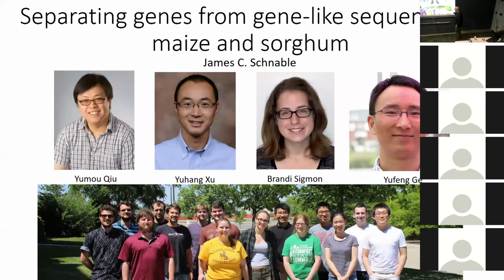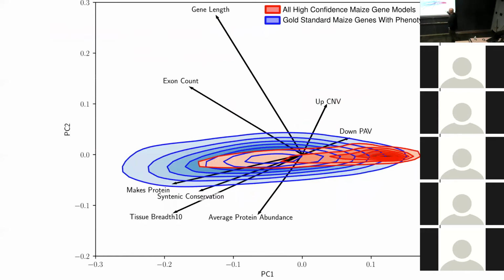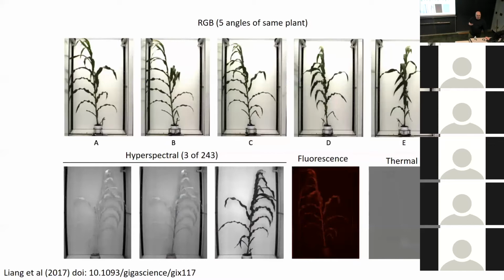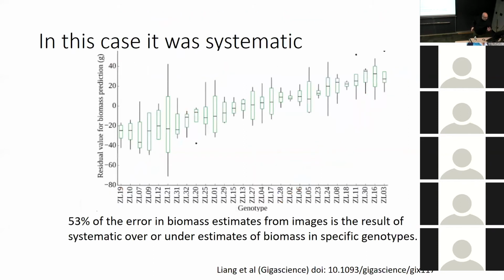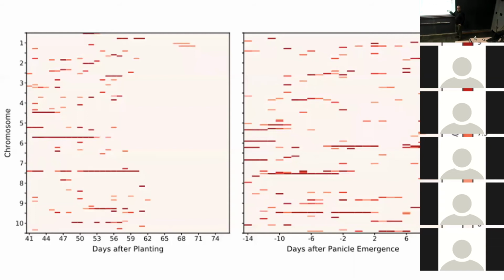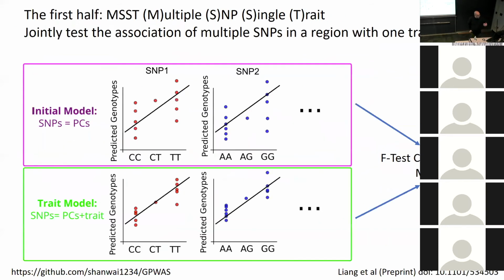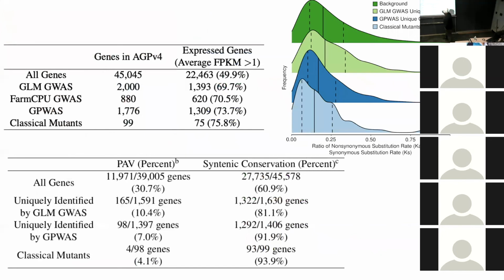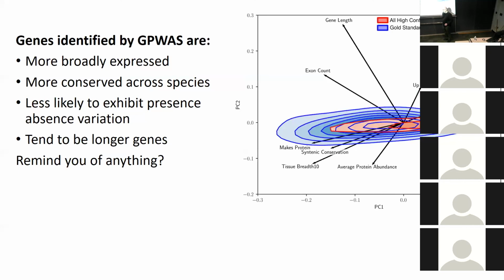James Schnable: Separating genes from gene-like sequences in maize and sorghum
James Schnable, University of Nebraska